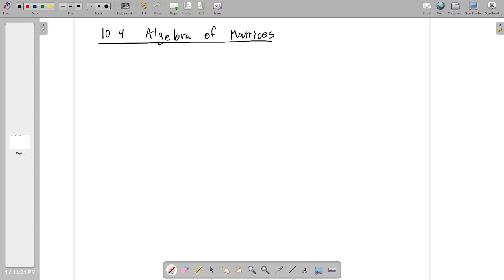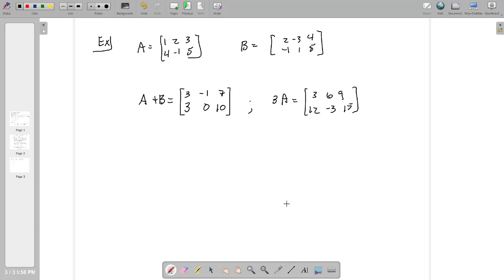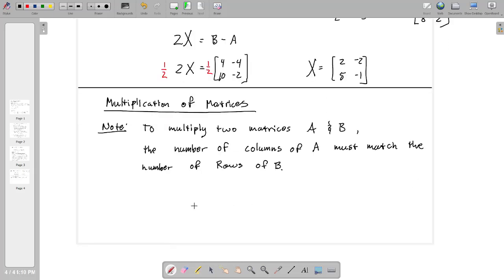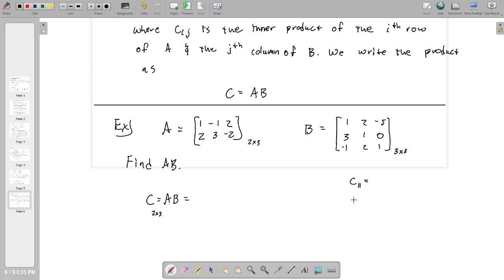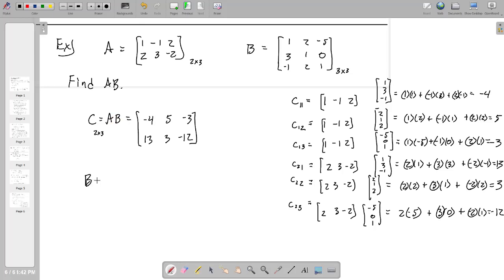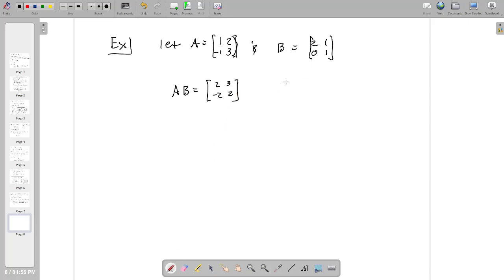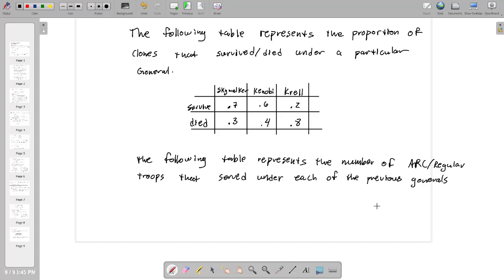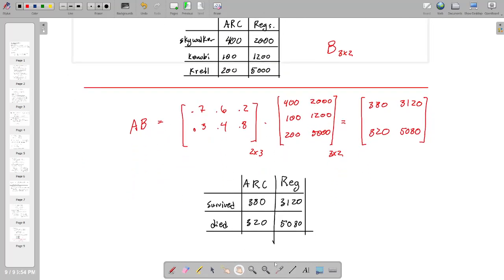PreCal Alg 10 4 Algebra of Matrices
Precalculus Algebra lecture video on the algebra of matrices.  In this video we cover equality of matrices, addition, subtraction and scalar multiplication of matrices, multiplication of matrices, properties of matrix multiplication, and applications of matrix multiplication.   This video is meant to be supplemental.